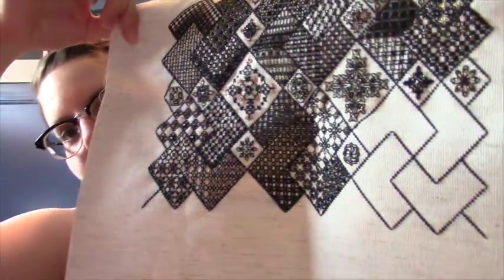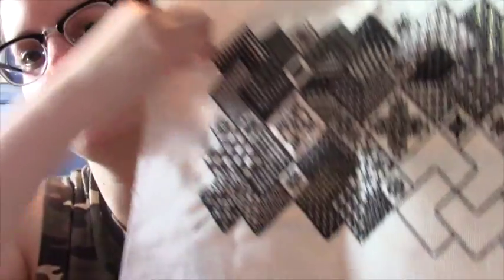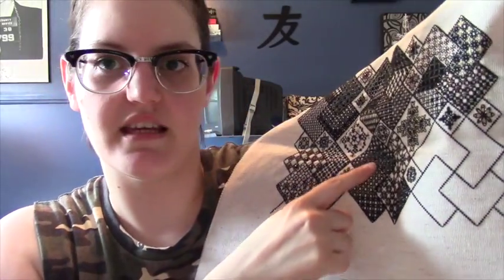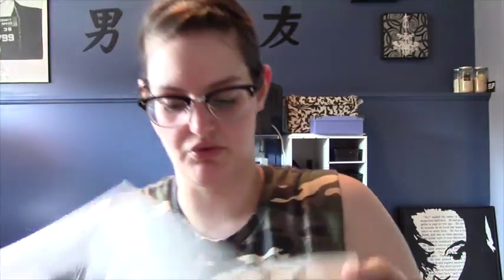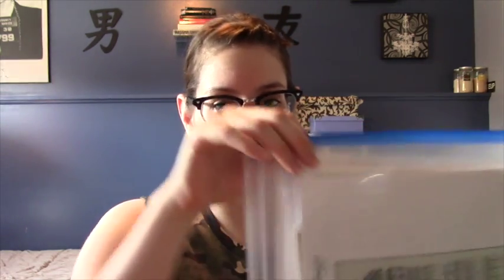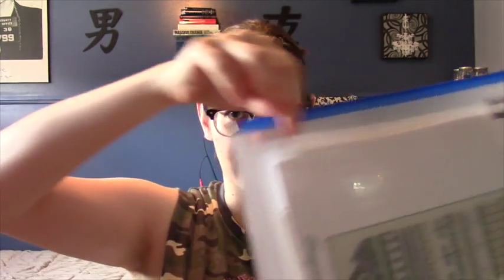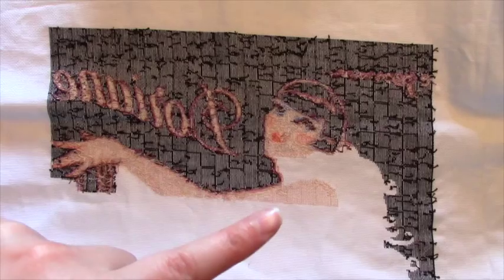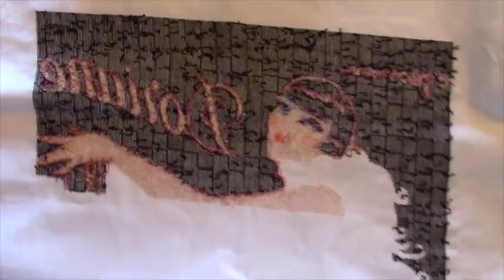Cross Stitch WIP Update + Small Haul (July 2014)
Hello lovelies,
My bead storage:

McKenzie